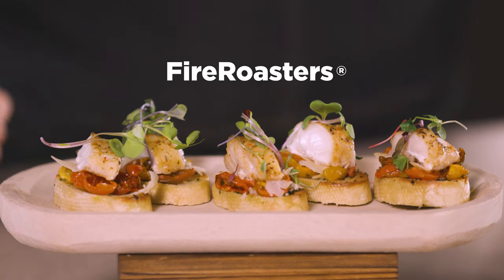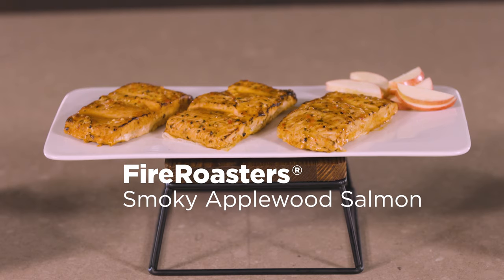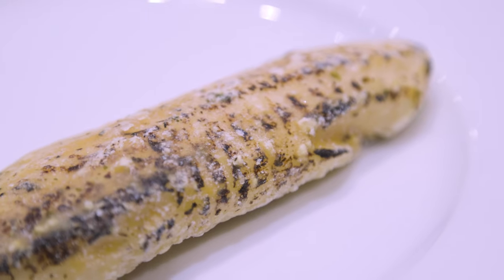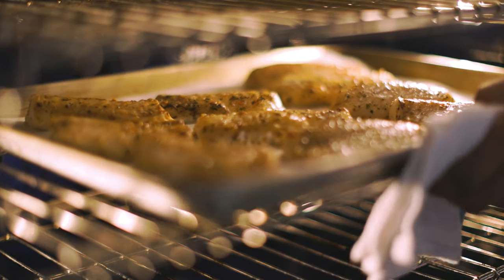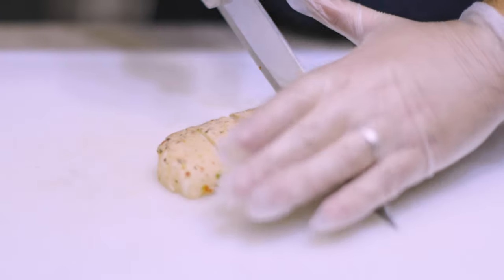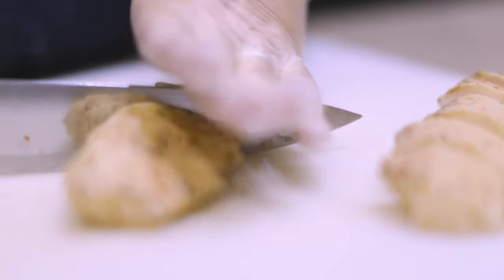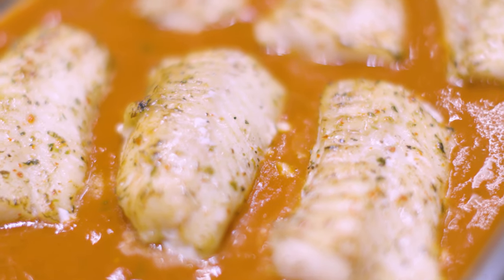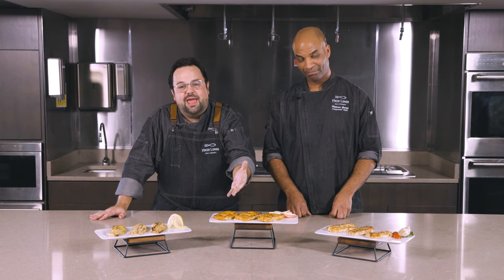Fire Roasters Product Overview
Fire Roasters Product from High Liner Foods